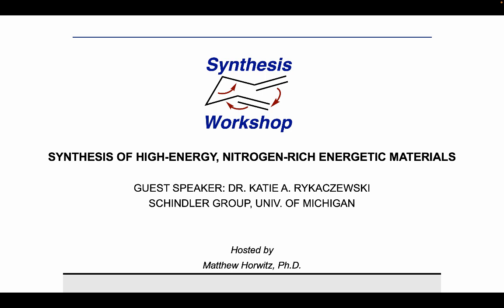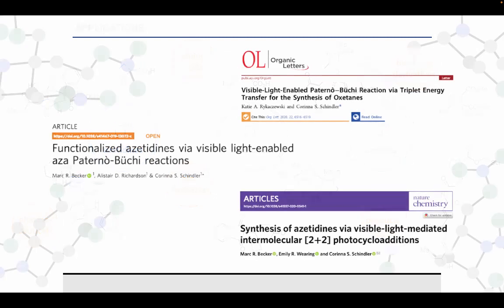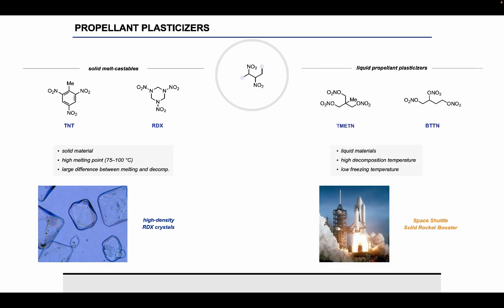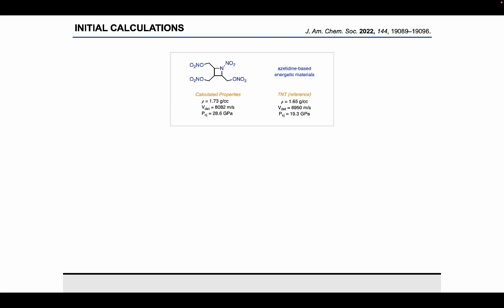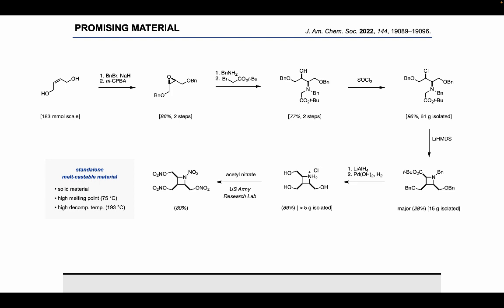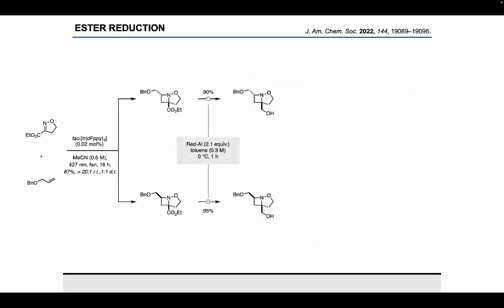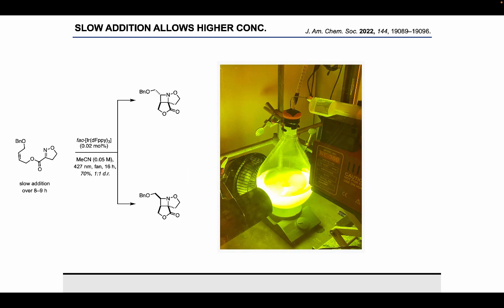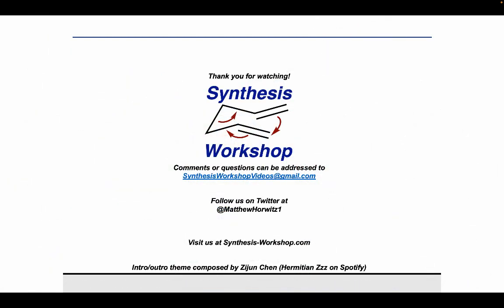Synthesis of High-energy, Nitrogen-rich Energetic Materials with Dr. Katie Rykaczewski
In this Research Spotlight episode, Dr. Katie Rykaczewski (Schindler group, University of Michigan) joins us to share her work on the synthesis of nitrogen-rich energetic materials.

Key reference:
J. Am. Chem. Soc. 2022, 144, 19089–19096.

Additional references (in order of appearance):
Nat. Chem. 2020, 12, 898-905.
Nat. Comm. 2019, 10, 5095.
For work on cyclobutane-based materials, see J. Am. Chem. Soc. 2019, 141, 12531–12535.
For work on changing stereochemistry in energetics, see J. Am. Chem. Soc. 2019, 141, 12531–12535.
First report on this aza Paternò-Büchi see Nat. Chem. 2020, 12, 898–905.